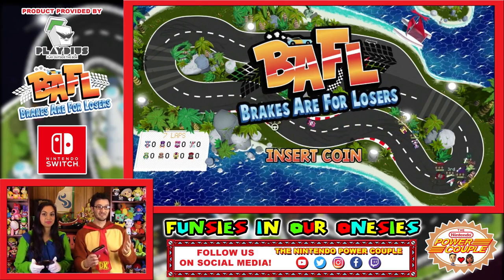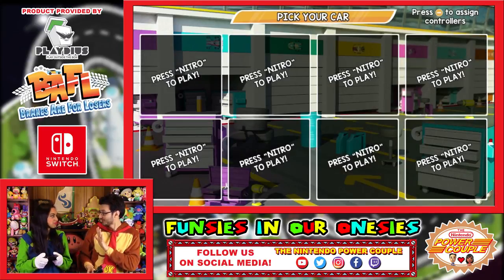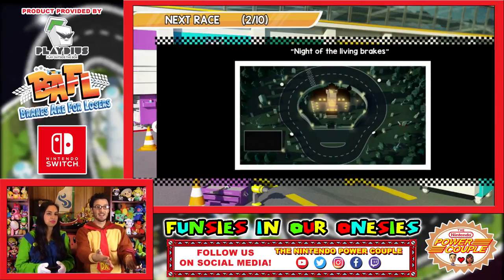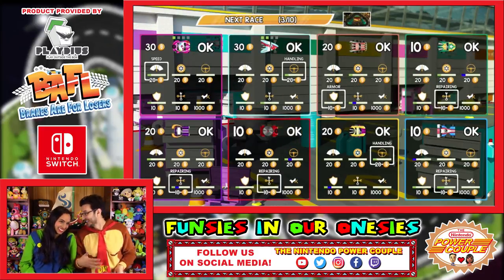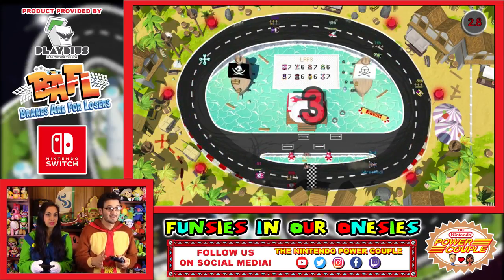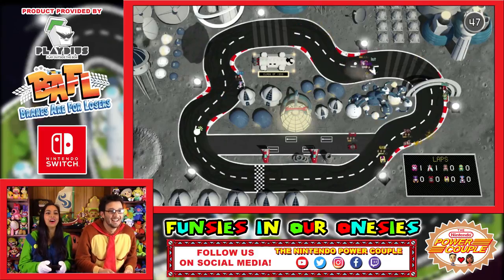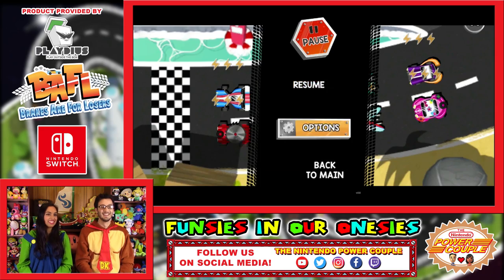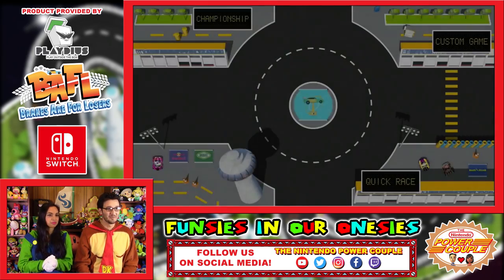BRAKES ARE FOR LOSERS (BAFL) Co-op Gameplay: Let's Play [Funsies in Our Onesies] Nintendo Switch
Brakes Are For Losers multiplayer co-op! Join us as we hit the tracks with no brakes in BRAKES ARE FOR LOSERS for the Nintendo Switch!

Hope you enjoy our family-friendly Let's Play (Funsies in Our Onesies)

PRODUCT PROVIDED BY PLAYDIUS ENTERTAINMENT (Thanks so much!)

Download Brakes Are For Losers from the Nintendo eShop today!

️Support Us In Making More Exciting Nintendo Videos️:
⭐️The best way to support us is by becoming a Patron! That way you earn awesome rewards as an official NPC Power Player and get closer to all the action!⭐️
🎮 Purchase All Your Nintendo Goodies from our Amazon Storefront

THANK YOU SO MUCH TO EVERYONE THAT SUPPORTS US! YOU ARE THE ONES THAT MAKE THIS ALL POSSIBLE!

- MAILING ADDRESS:
  The Nintendo Power Couple